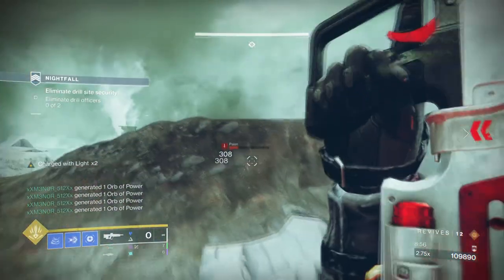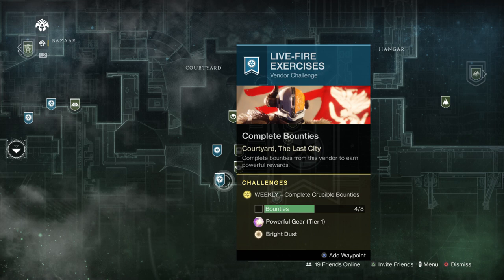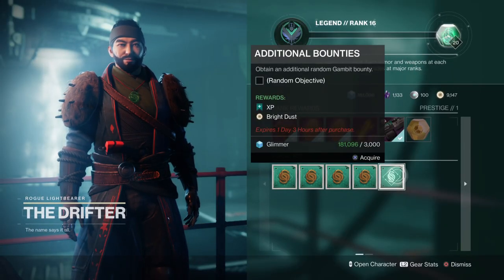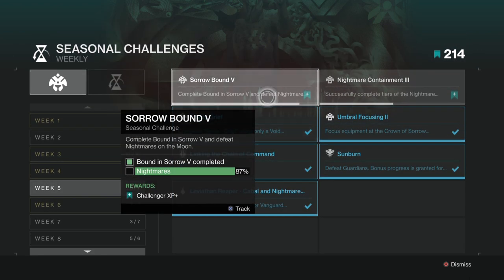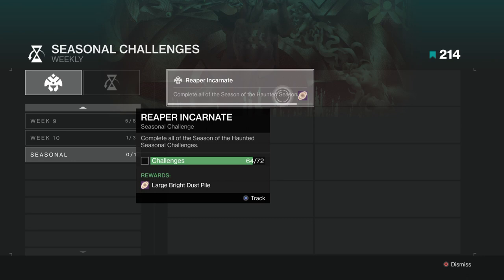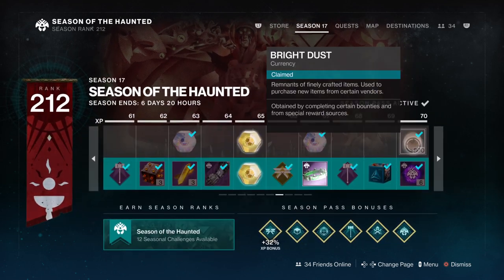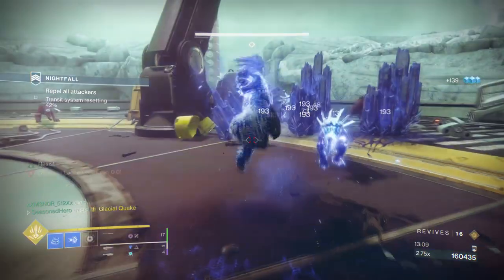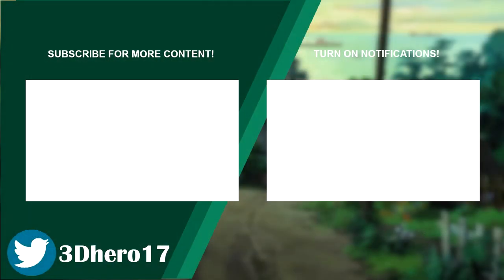Best Ways to Earn Bright Dust Via Solo Farm (Seasonal Guide) - Destiny 2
Want to get those juicy cosmetic's quickly and without hassle each season? Then Watch this guide as to how to best get bright dust with ease!

Enjoy :D